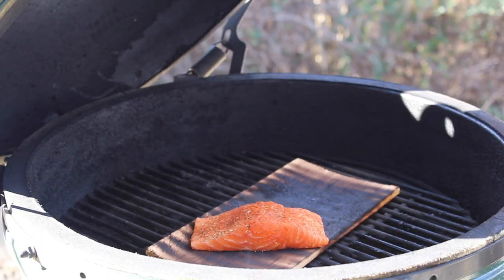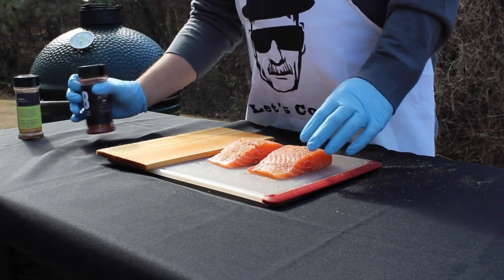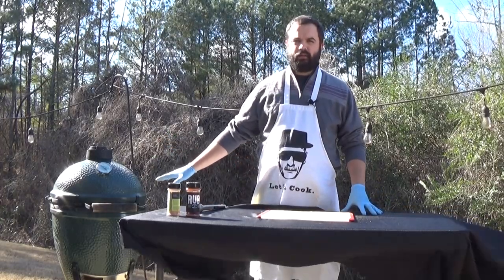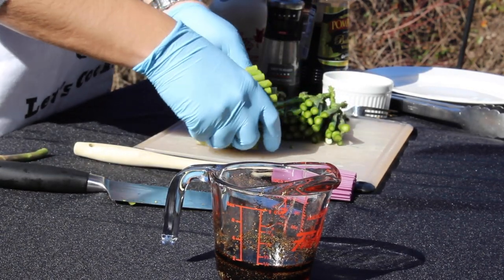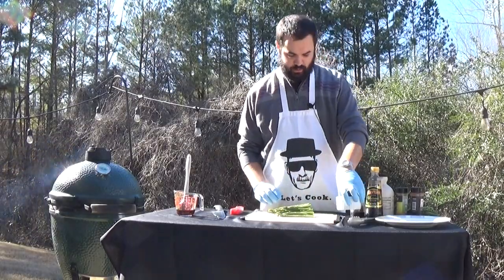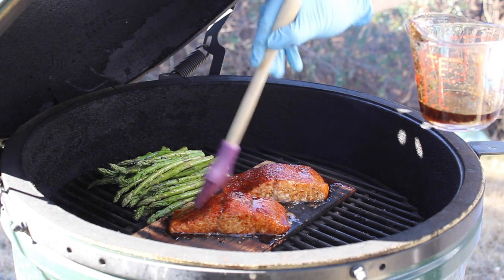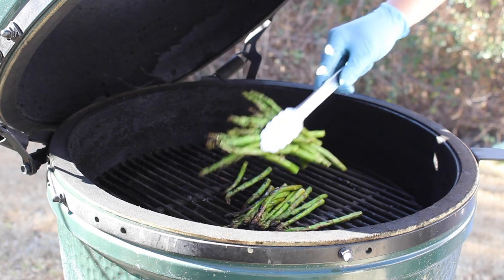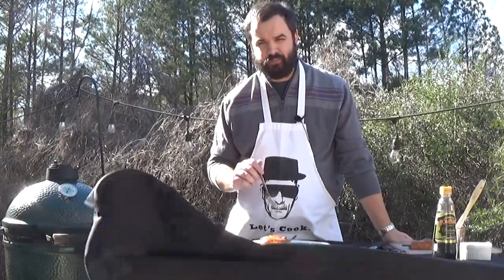Maple Glazed Salmon on the Big Green Egg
This salmon recipe is sweet, sticky, garlicky and most importantly, delicious. Grilled on a cedar plank on the BigGreenEgg, it is perfect for a date night, anniversary or a simple weeknight meal that takes about 20 minutes to make.